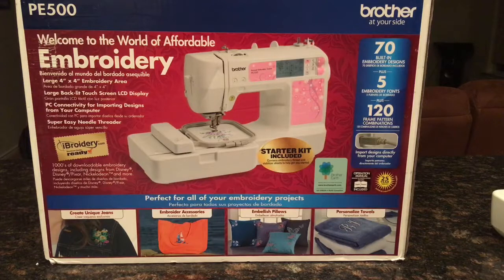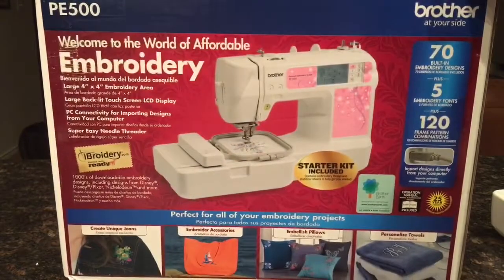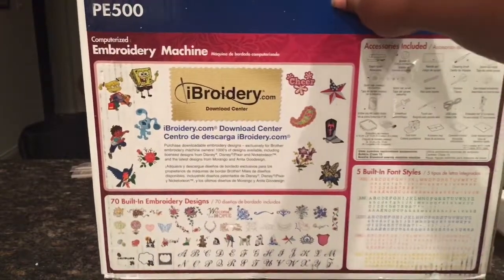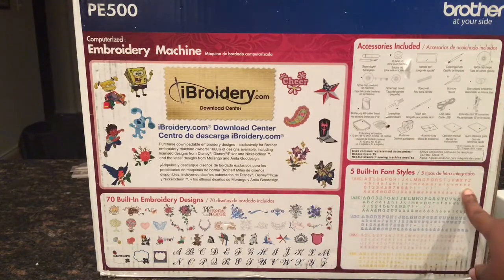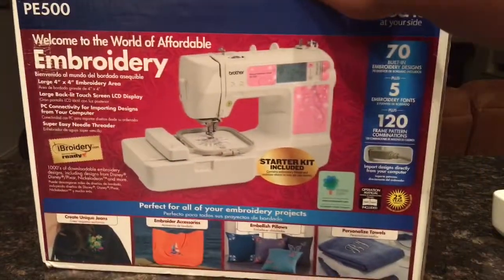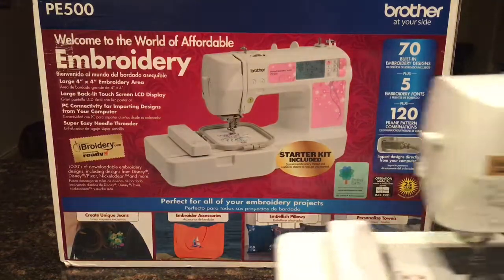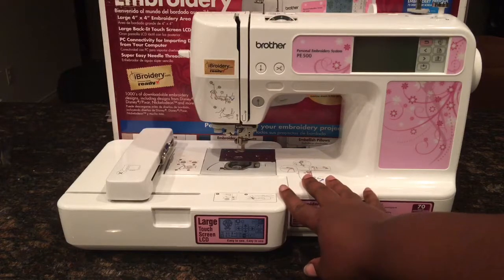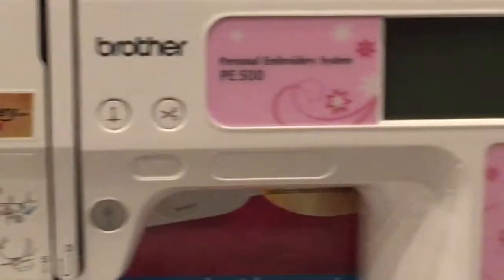Brother Pe500 UNBOXED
Hi guys! Here with the Pe500 embroidery machine to show you guys what you should receive in your box.